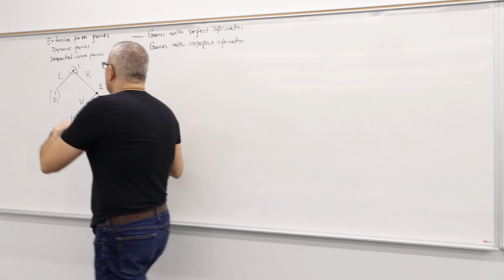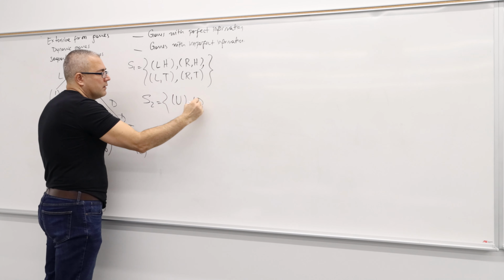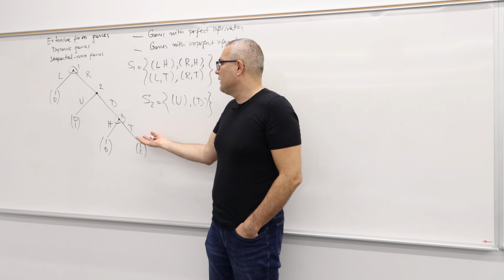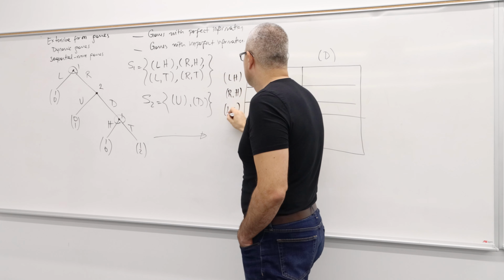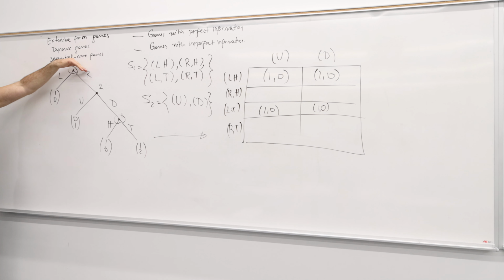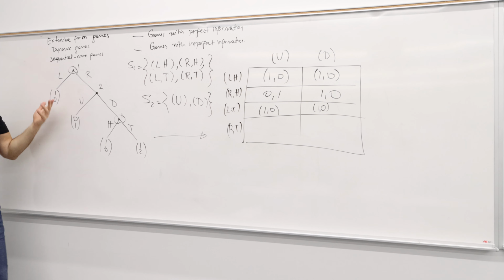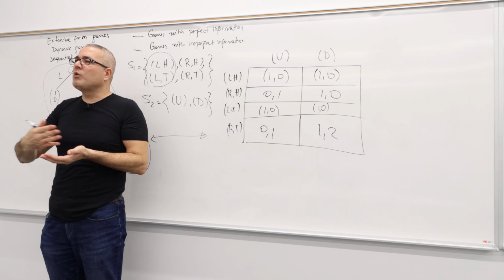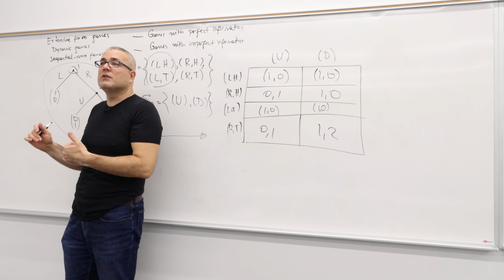12. Quick Review: What is Strategy in Extensive Games with Perfect Info (Game Theory Playlist 6)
This episode is a quick review about strategies in extensive form games with complete information.